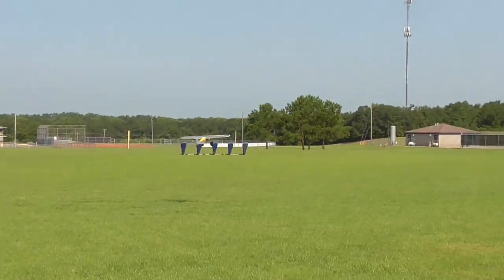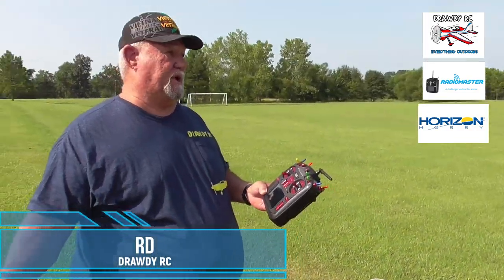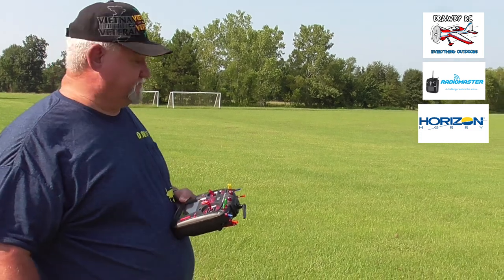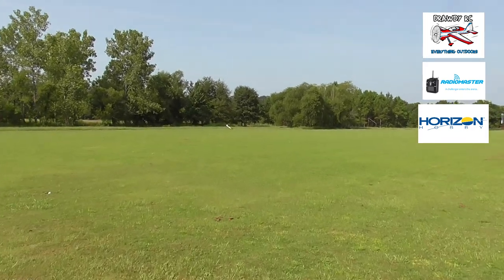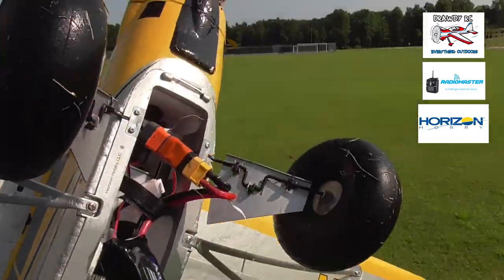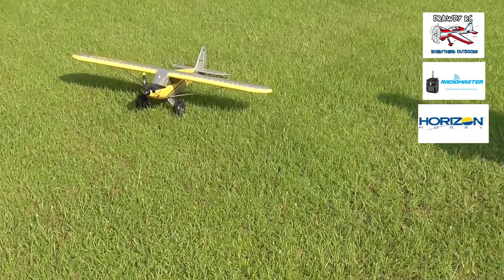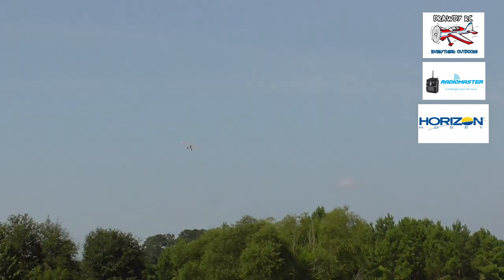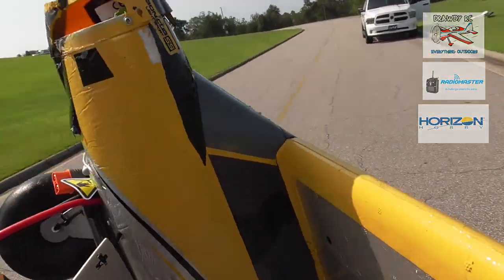HORIZON HOBBY CARBON CUB (RadioMaster TX16S)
So ad switched over the Carbon Cub to the Radiomaster Tx16s.  Not bad but still some tweaking to do for sure.  We will get it.  And course some small repairs but thats not a problem.

DRAWDY RC.  Enjoying the RC world and learning all about this great hobby.  Come along with us on this journey and watch as we learn and share our RC adventures.  Help us grow the channel so we can bring all the good things of RC Flying to you!

*Want some great outdoors action, fishing, hunting, grilling. all kinds of family fun, check out KD's WATER AND WOODS.
KD's WATER AND WOODS
Instagram - KD'S WATER AND WOODS
Twitter - KD'S WATER AND WOODS
Facebook - KD'S WATER AND WOODS